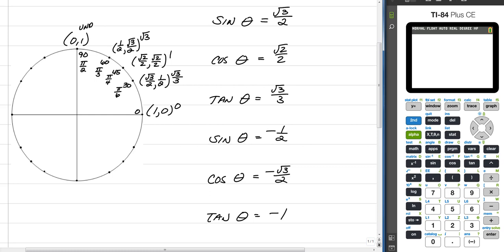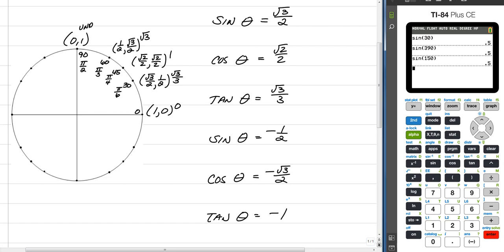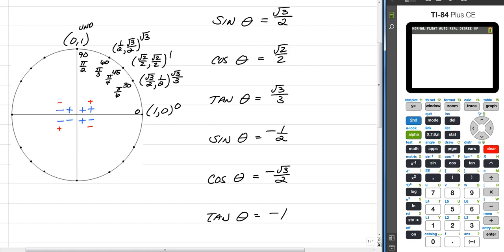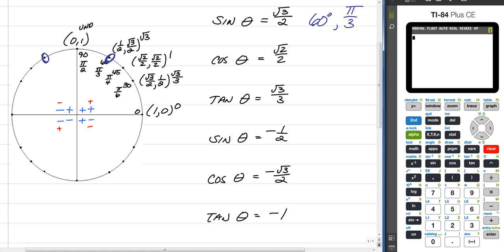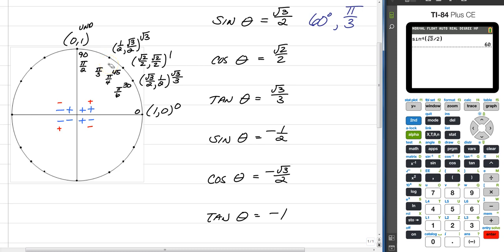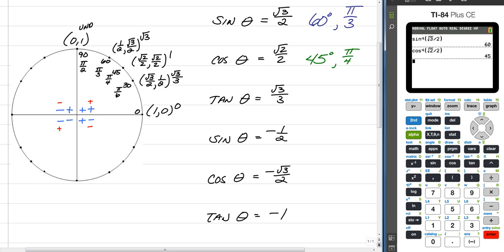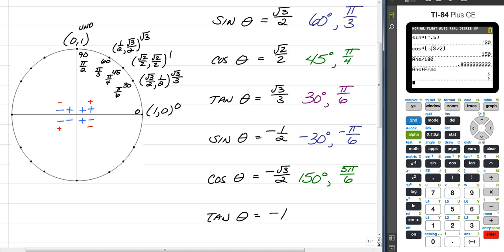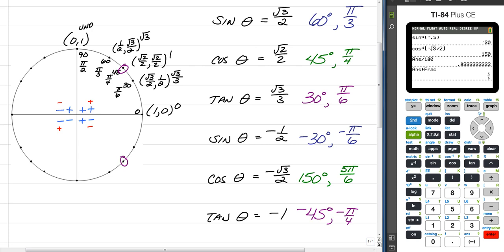Unit Circle Inverse